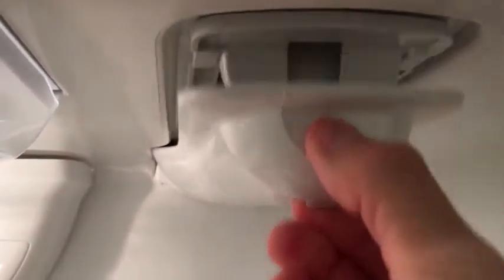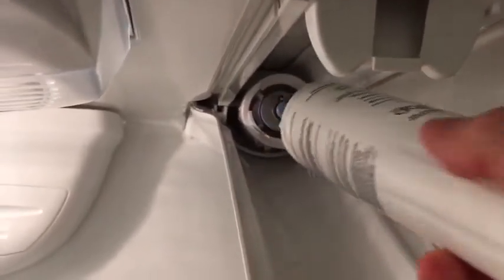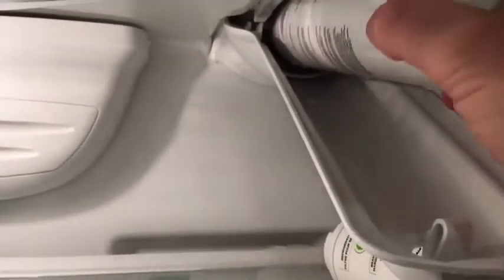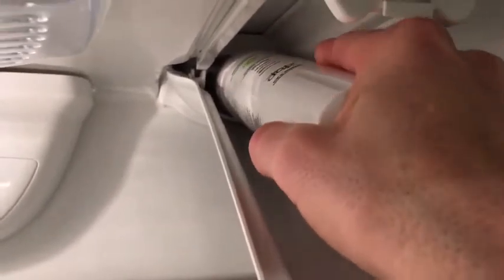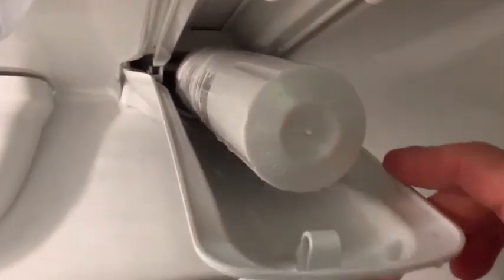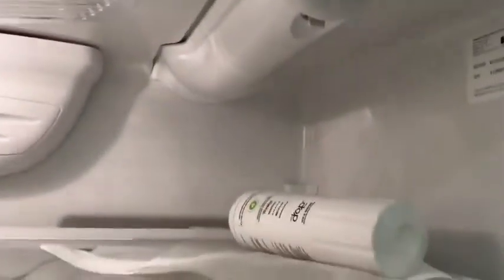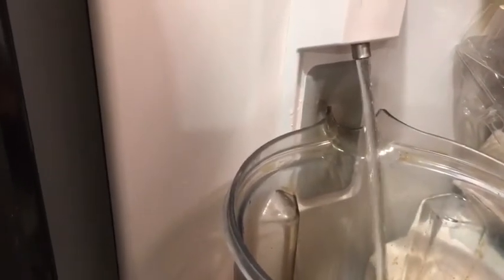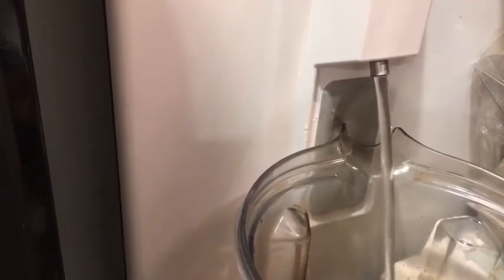Best refrigerator water filter | EveryDrop by Whirlpool Refrigerator Water Filter 4 | (Pack of 1)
Best refrigerator water filter | EveryDrop by Whirlpool Refrigerator Water Filter 4 | (Pack of 1, Packaging may vary)

Product description
Every Drop Ice & Water Refrigerator Filter 4. Reduces 23 contaminants including lead, mercury, asbestos, and industrial chemicals. Each filter provides 300 gallons of filtered water and should be changed every 6 months or 300 gallons to ensure proper contaminant removal and flow rate. NSF certified.

EveryDrop Filter 4 is the only filter Certified by Whirlpool Corporation to work with your Whirlpool, Maytag, KitchenAid, JennAir, and Amana refrigerator.

NSF Certified to Reduce the Most Contaminants. Reduces 23 contaminants, including pharmaceuticals, waterborne parasites, lead, mercury, and pesticides

Replaces model numbers UKF8001 & 4396395. Note-do not use a piercing type or 0.19 inch saddle valve, which reduces water flow and can clog more easily

Used in bottom freezer and side-by-side refrigerators which accept Filter 4

Replace filter every 6 months or 200 gallons to maximize contaminant reduction

NOTE: Refer the Manual before use.
It is a single item of Water Filter 4 (Pack of 1, Packaging may vary)